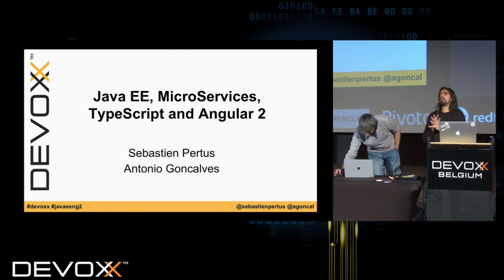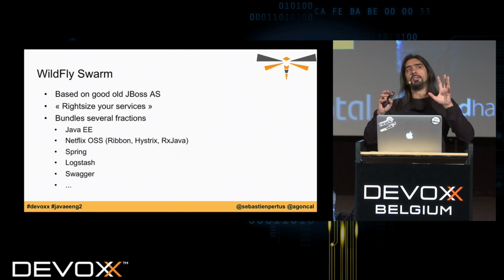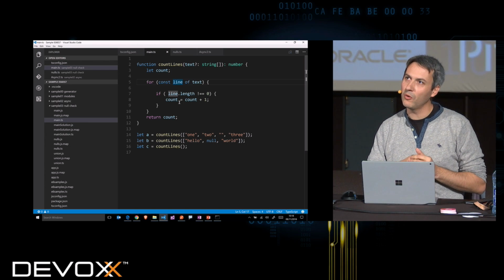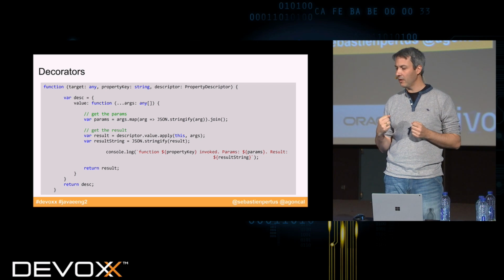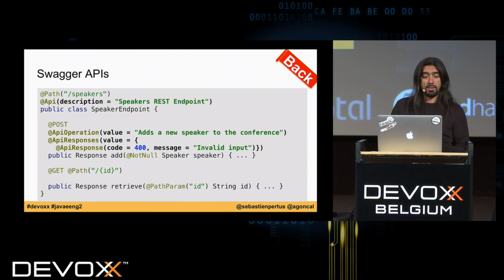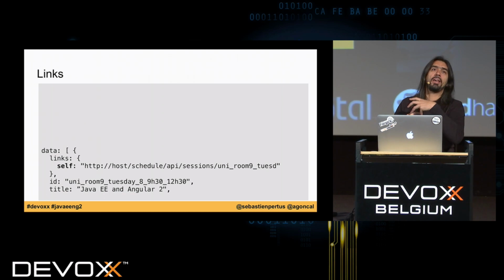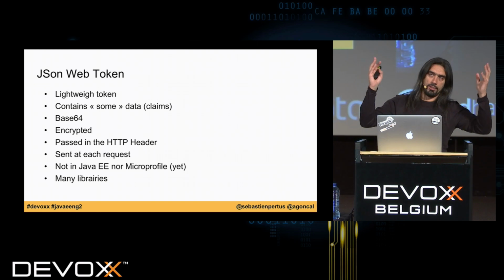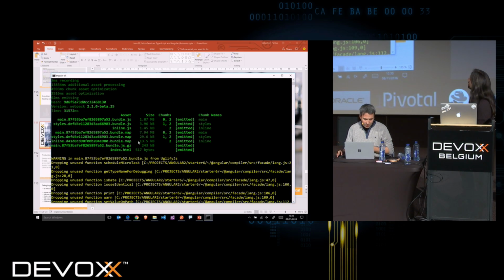Java EE, TypeScript and Angular2 by Antonio Goncalves and Sébastien Pertus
Antonio is a Java programmer and knows nothing about UI. He uses his Mac to develop Java EE micro-services, executes them with WildFly Swarm, packages them into Docker and exposes REST interfaces.

Sebastien is a TypeScript programmer and knows nothing about Java. Being a Microsoft employee he uses his PC to develop user interfaces with TypeScript and Angular2 to interact with the back-end.

This University is targeted at Java developers who want to discover TypeScript and how to use an Angular2 front-end with a Java back-end. It will be divided into three parts. 1) Develop Java EE micro-services using WildFly Swarm. 2) Discover the language TypeScript. 3) Create an Angular2 web interface using TypeScript to interact with the REST back-end.

Come to this talk. You will see plenty of code and nice demos running on a Mac, a Windows machine…. and in the Cloud !

Antonio Goncalves is a senior developer specialized in Java/Java EE. As a consultant he advises customers and helps them in defining and developing their software architecture.

This Java Champion is also the founder of the very successful Paris JUG, Devoxx France and an independent JCP member on various JSRs (Java EE 6, Java EE 7, Java EE 8).

Based on his Java EE experiences, he has written three books covering Java EE 5, Java EE6 and recently Java EE 7.

Sebastien Pertus is a Technical Evangelist at Microsoft France.

Its main activity is to help every community interested in innovating technologies from Microsoft.

He is mainly focus on XAML technologies, Azure, Open Source @ Microsoft, Visual Studio Code, TypeScript, .Net Core, SQL Server … and Java (sometimes) !

[MBV-6308]